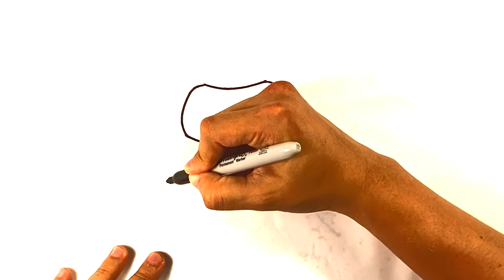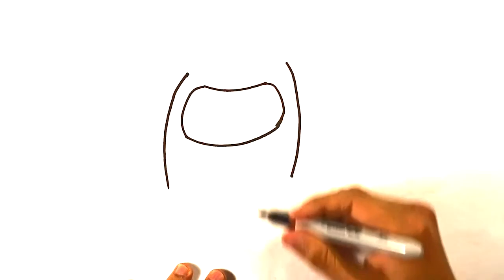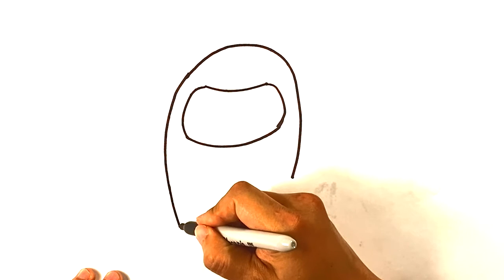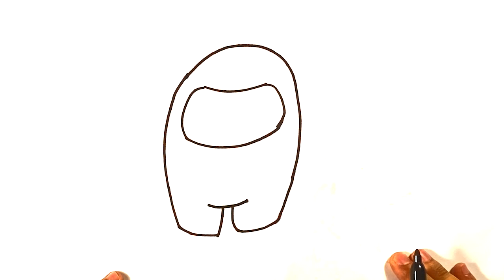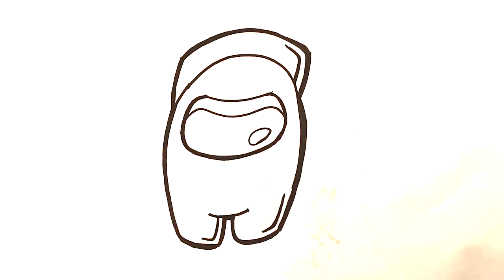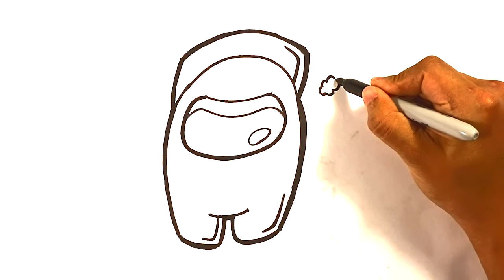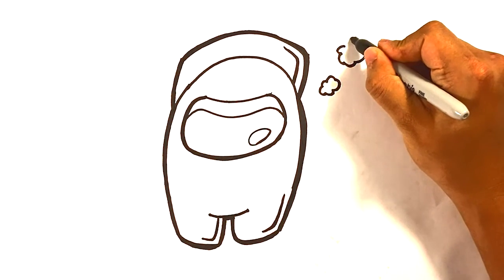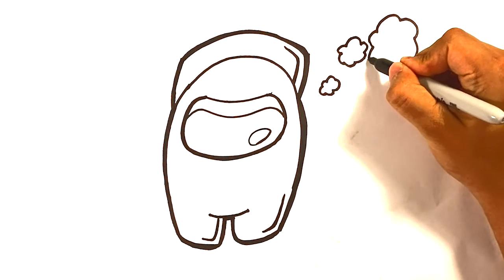Draw an AMONG US in 5 MINUTES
PICK UP a  SUSHI CATS COLORING BOOK:

PLAYLIST PAGE!

In this drawing lesson for beginners,  on this, I'm going to go over how to draw an Among Us character step by step. The lesson is pretty good. A step by step drawing art tutorial. Love this fun time.  I love video games.

Cool Links ___________________________________________________